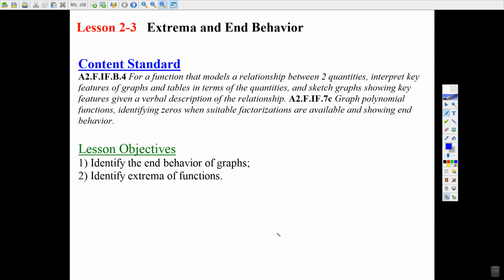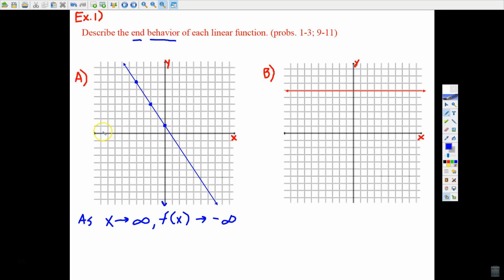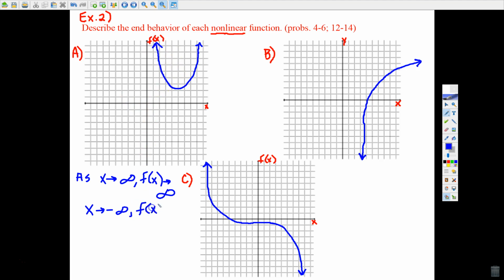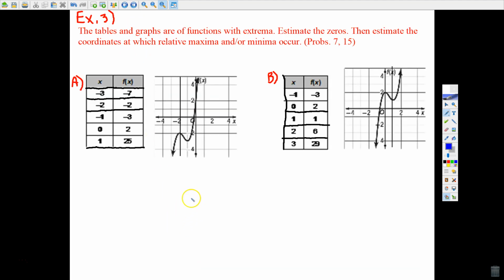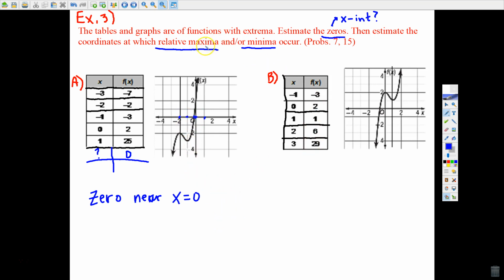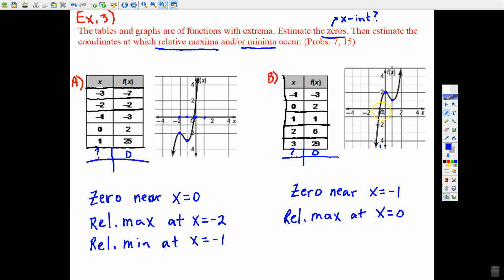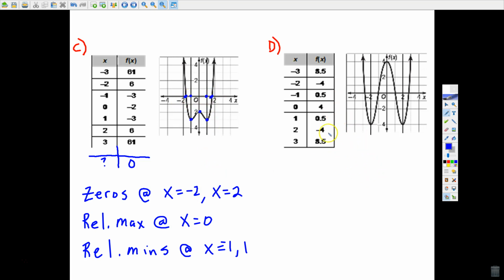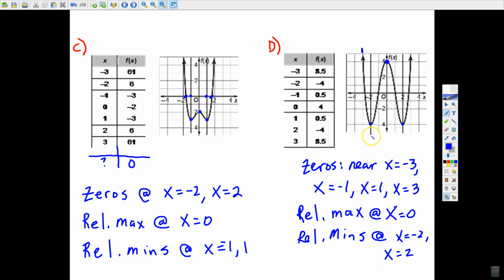Lesson notes 2 3